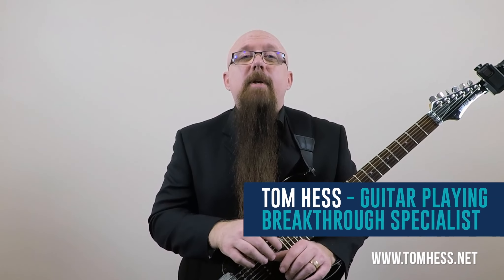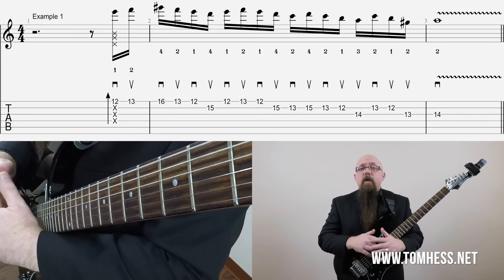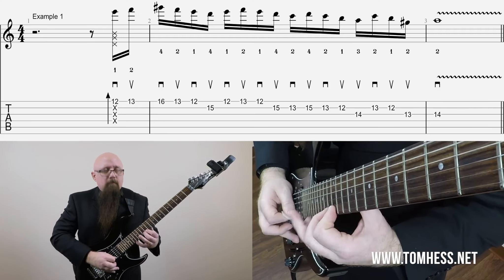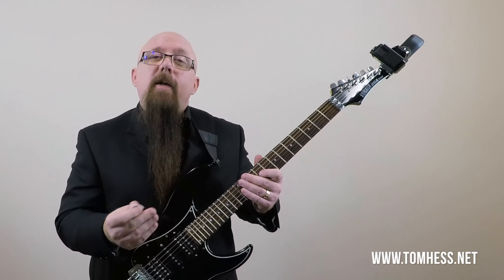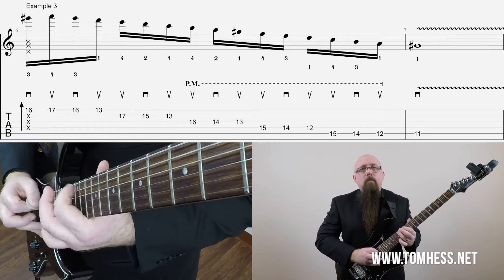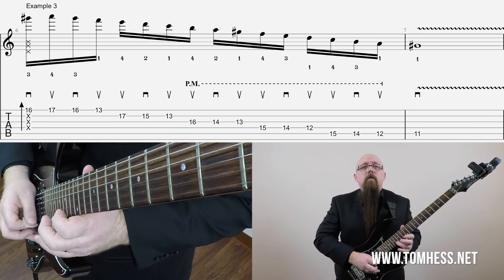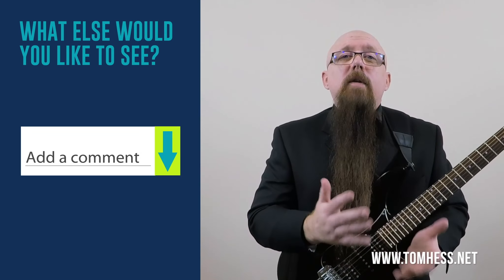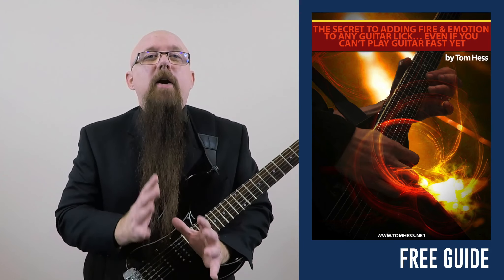[Guitar Solo Lesson] Improve Your Phrasing Immediately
In this video you'll learn exactly how to improve your phrasing on guitar using rubato. Many great guitar players such as Van Halen, Yngwie Malmsteen, Paul Gilbert, Jason Becker and countless others use rubato to make their guitar soloing sound incredible. Here’s what you’ll learn:

First, I’ll explain what rubato (sometimes called “tempo rubato”) is and show you how much better lead guitar playing becomes when you use it. You’ll see how rubato really helps to improve your phrasing.

Next, I’ll show you a really cool harmonic minor guitar lick played with rubato. I’ll include all the tab for you too so that it’s easy to learn.

Third, I’ll show you how rubato can be used to make arpeggios (even simple ones) sound more melodic.

Our fourth guitar phrasing tip uses a simple scale run, but once we add rubato, the phrasing is vastly improved.

The best thing about this guitar phrasing lesson is that rubato can be applied to any lick and any time. The result? Better phrasing when you play guitar solos.

Learn the secret to adding fire and emotion to any guitar lick (free eGuide)